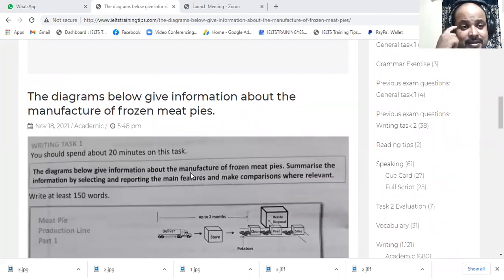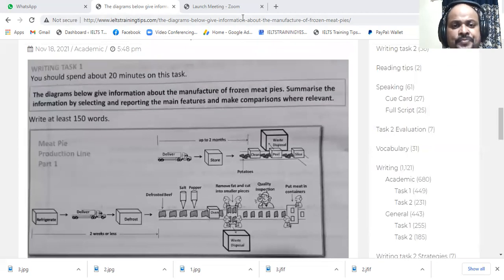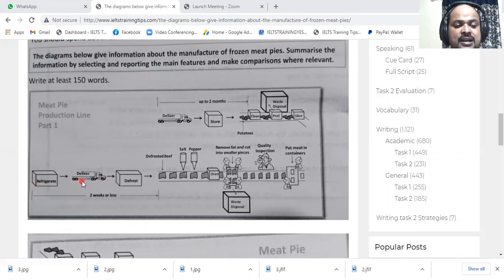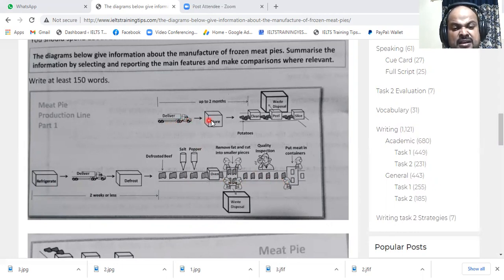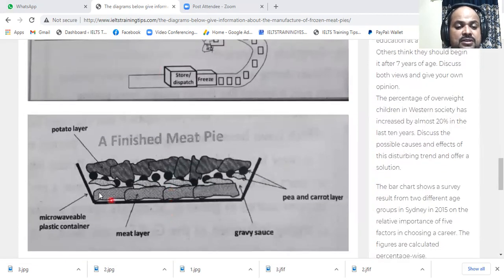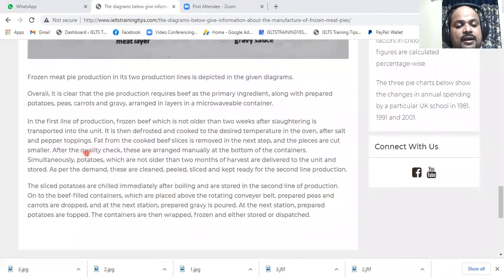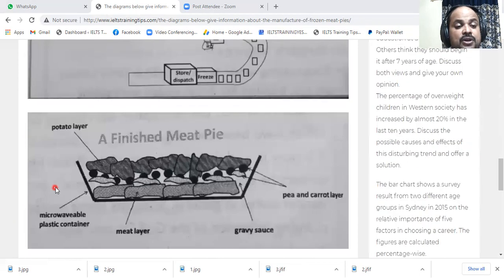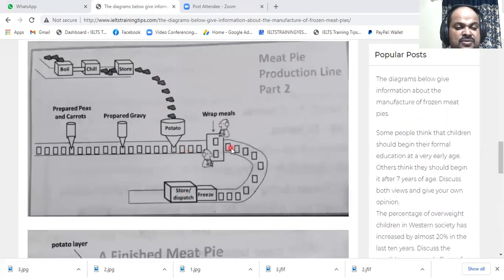IELTS/UKVI IELTS: A COMPLEX PROCESS DIAGRAM EXPLAINED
The diagrams below give information about the manufacture of frozen meat pies. FOR FULL ANSWER SCRIPT